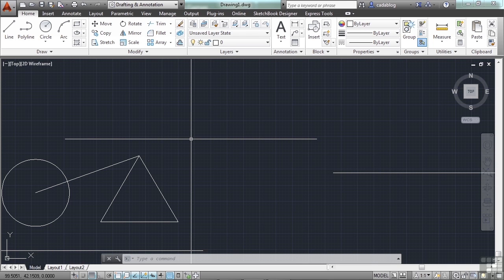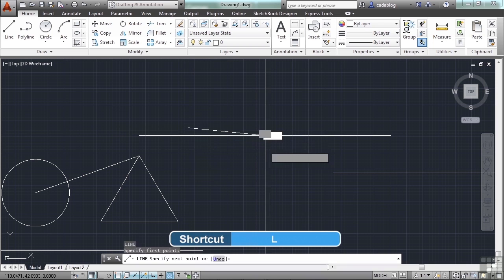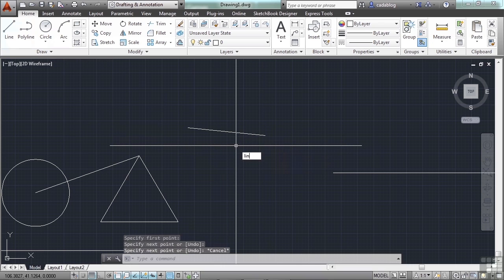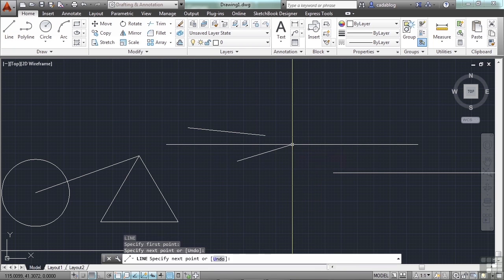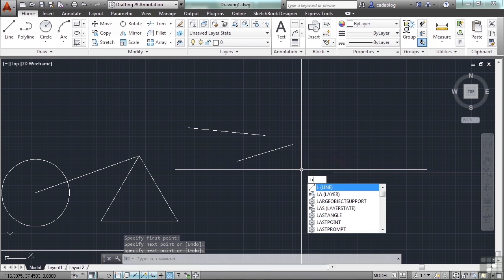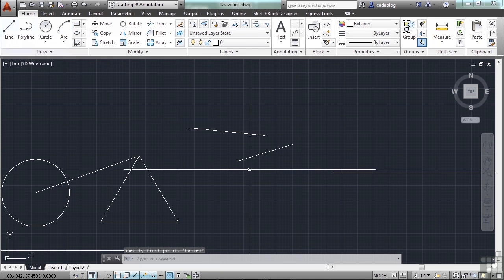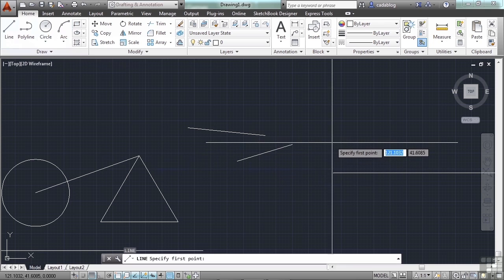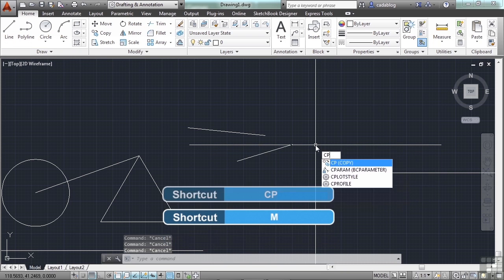Interfacing With AutoCAD LT:Using Function Keys And Command Aliases - Part 2